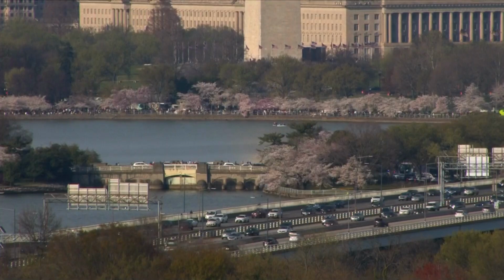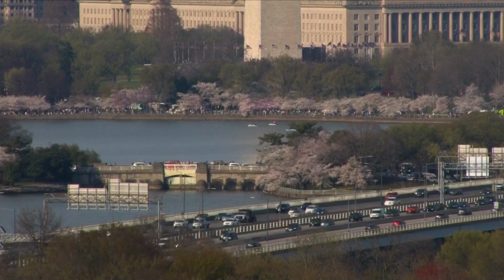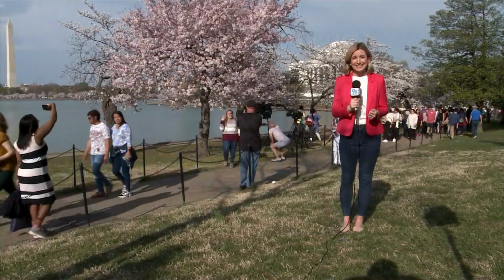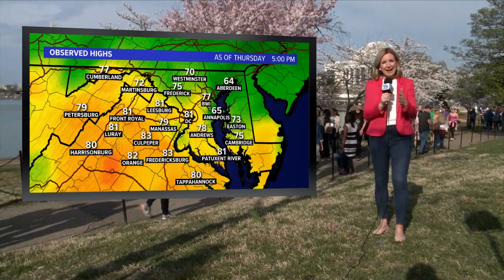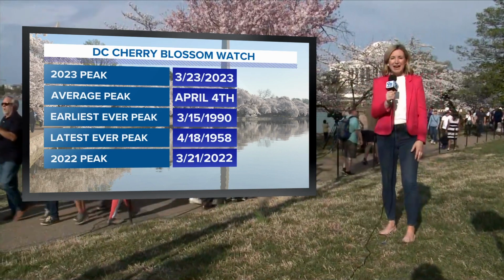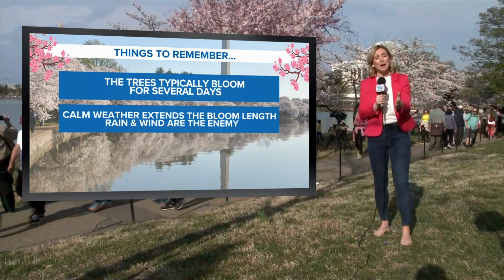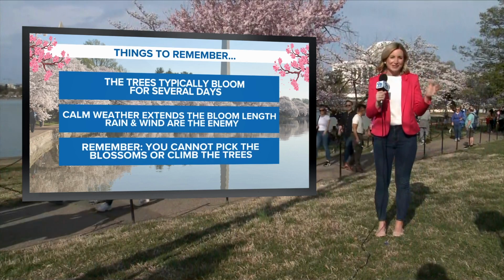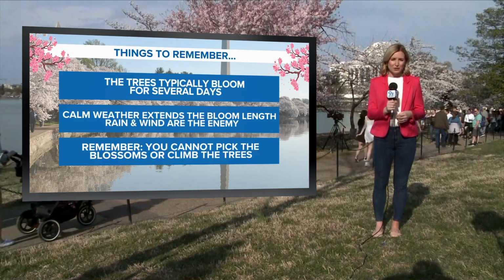Cherry Blossoms hit peak bloom in DC!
We've officially hit peak bloom people! The National Park Service made the announcement that the Blossoms have officially entered the peak bloom stage.